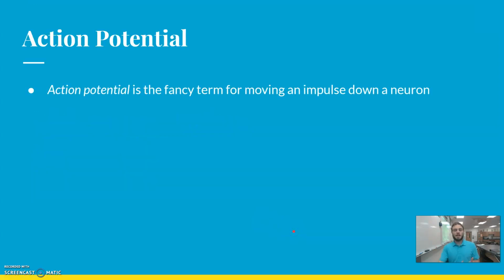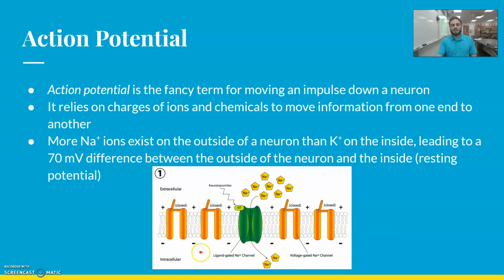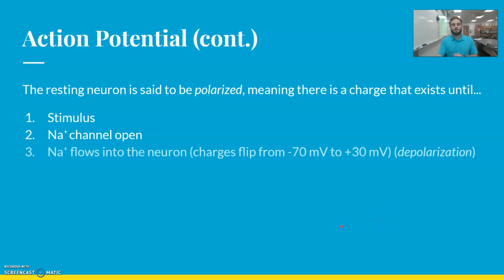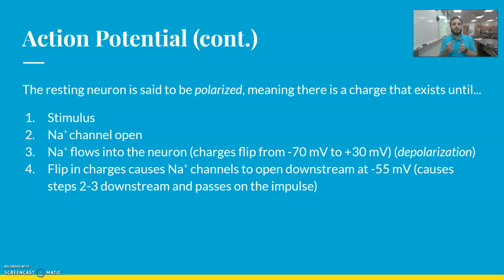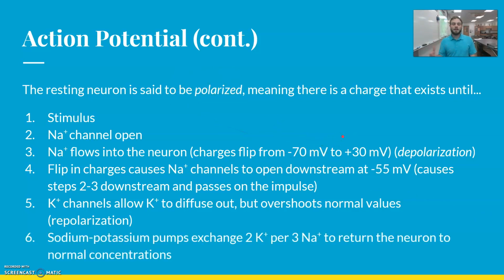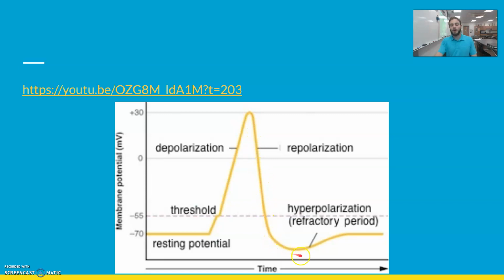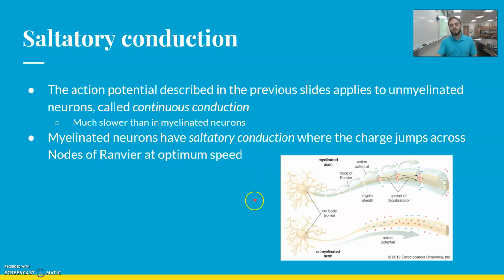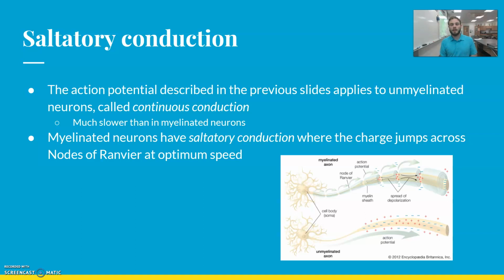Video 32: Action Potential